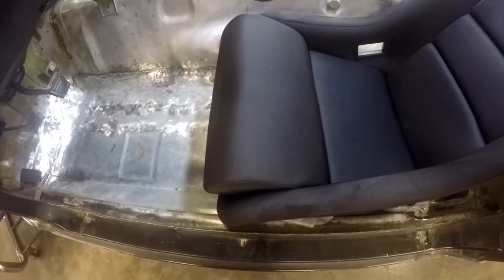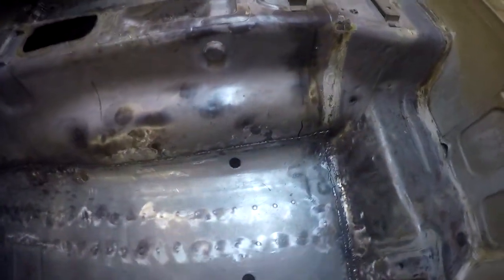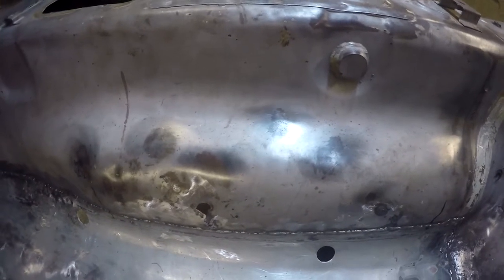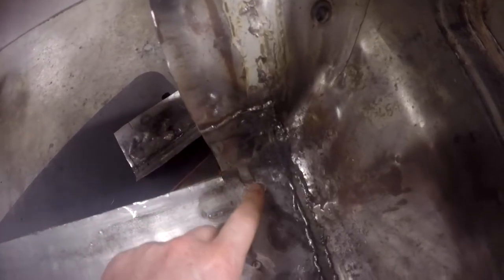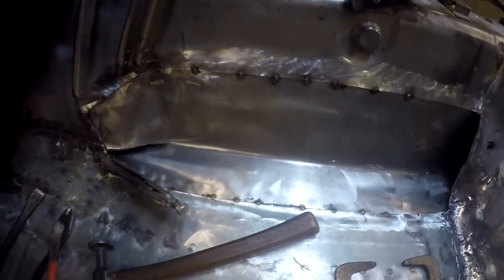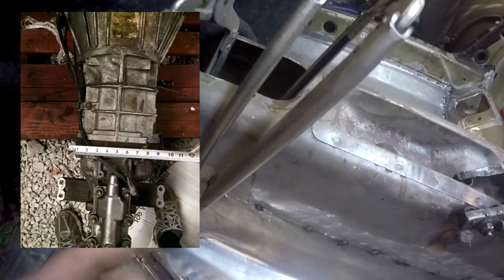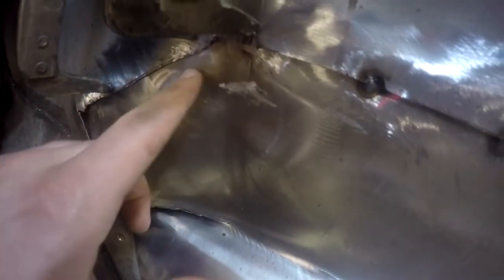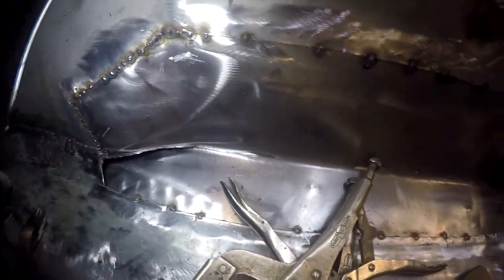Fitting the Racing Seat in the Datsun | Modifying the trans tunnel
In this video I modify the transmission tunnel and add some extra needed space to fit the new racing seat in for the Datsun. Nearly everyone who tries to put after market seats in this car has this problem. I also need to be as low as possible in the car to give more headroom for the main roll cage hoop (also have to consider the headroom lost when wearing a helmet). I've seen some people just beat it with a hammer, but that's not what I decided to do. I need mine to sit on the floor, and a hammer would not have let me do that.

Any questions or comments just leave them down in the comment area and I'll get back to you.